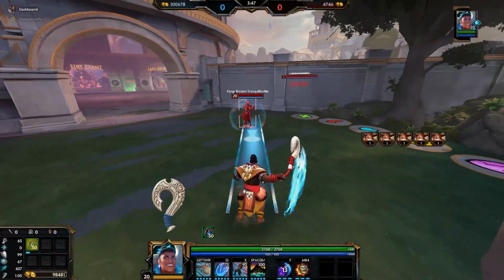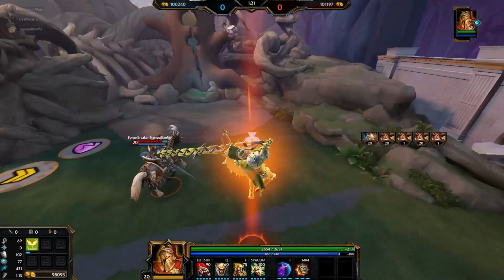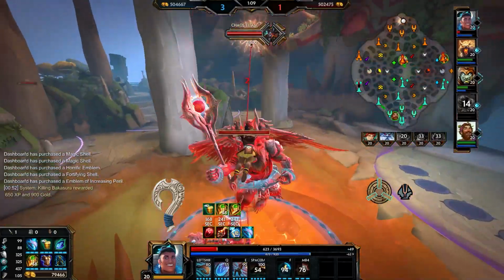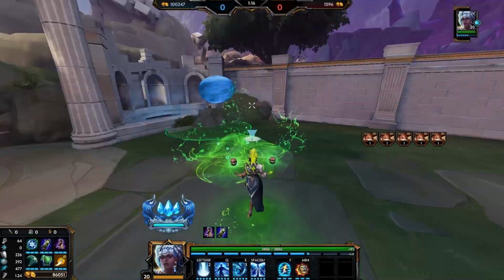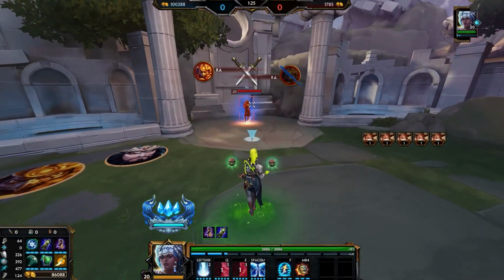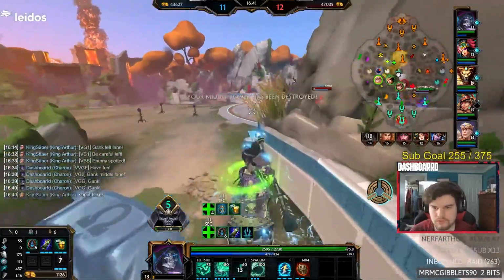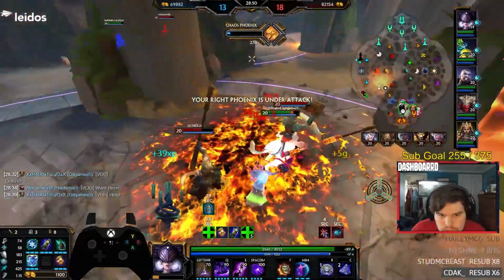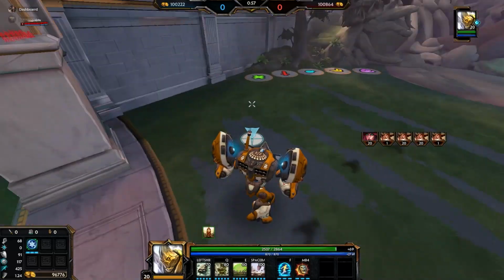Smite: Cool Tricks & Hidden Features Pt. 2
Hey everyone, here are some more cool tricks and hidden features in Smite.  These tricks range from character interactions to player vs environment. This is the second of two videos in this little series. If you wanna check out part one, I'll link it below.

Chapters:
0:00 - Shell Stacking
0:16 - Riptide & Vortex
0:30 - Maui Hook
0:39 - Ares & Lance
0:51 - Maui & Titan
1:05 - Shell & Towers
1:26 - Yemoja CD's
1:51 - Susano Trick
2:10 - Loki Phantom
2:25 - Ares Bug
2:43 - Solo Lane Tower
3:01 - Charon 2
3:21 - WuKong Dash
3:39 - Geb Shield & Persephone
4:07 - Geb Shield
4:28 - Outro